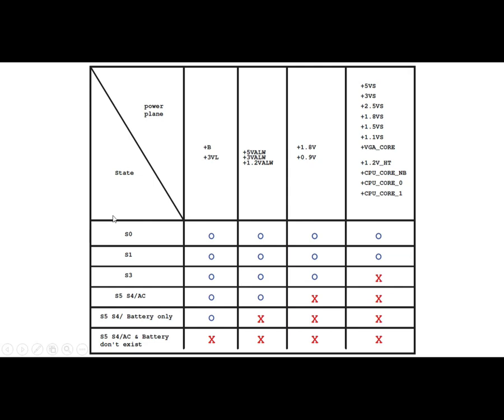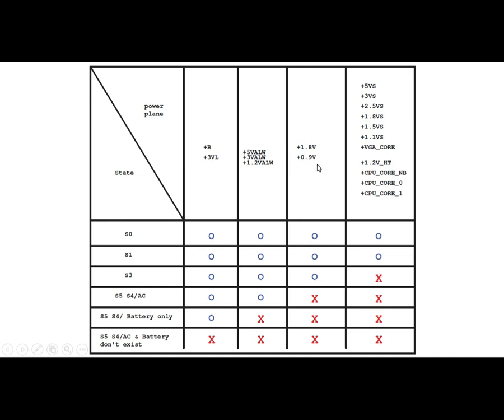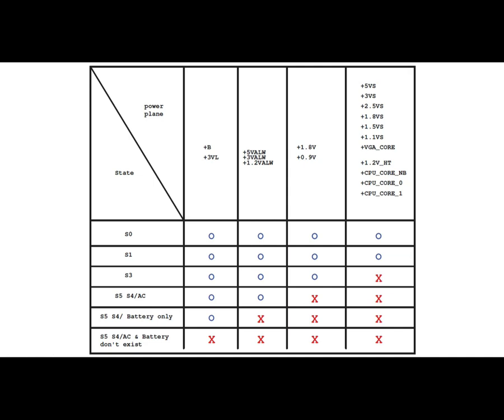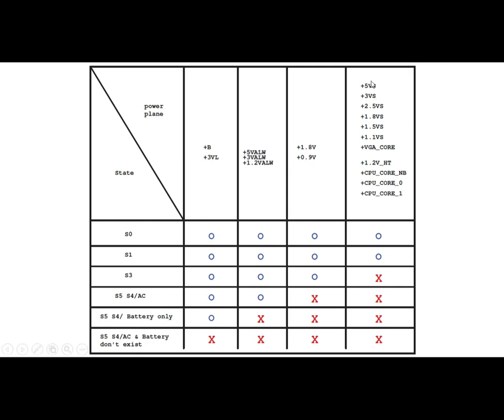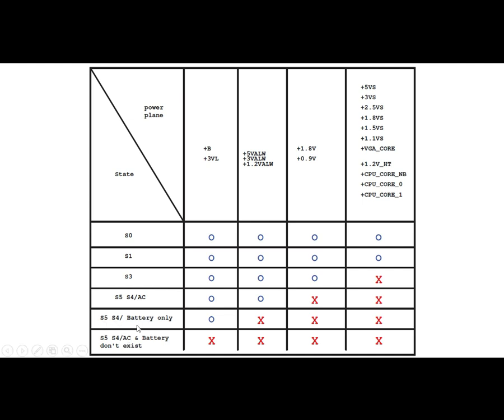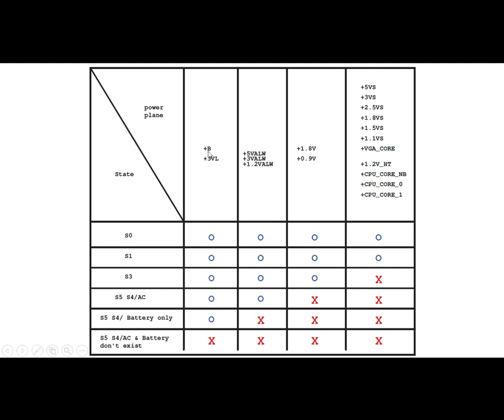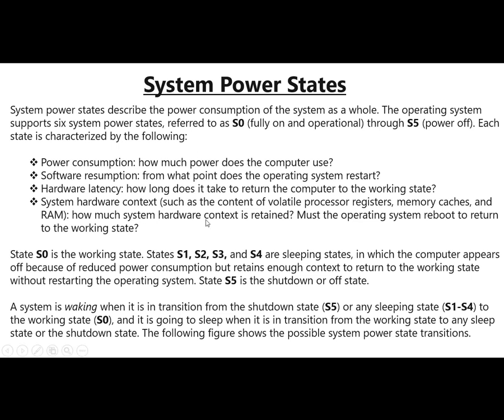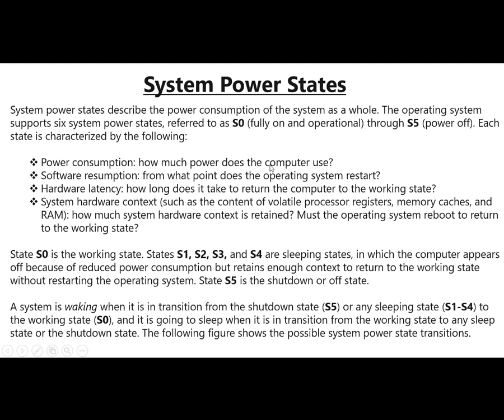Learn Computer System Power States S0 S1 S3 S4 and S5 in detail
You will learn laptop System power states S0 S1 S3 S4 and S5 in detail.
How to diagnose & repair a Dead laptop motherboard course👇👇👇
Microscope
Voltage Injector
Programmers
Reballing / Stencils
Repair Tools
iPhone Cases
Soldering
Soldering Equipment
Storage / Rack
SMD Books
Tempered Glass
Test Tools
Components
Donor Boards
Gadgets / Accessories
Ports / Connectors
Tweezers
Adhesive
Apparel